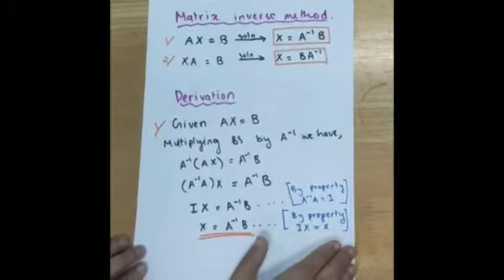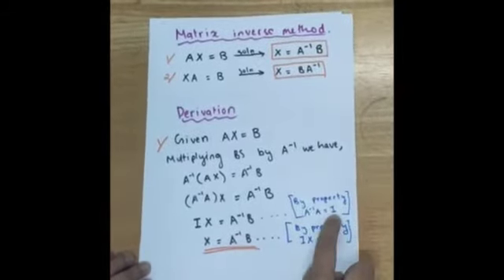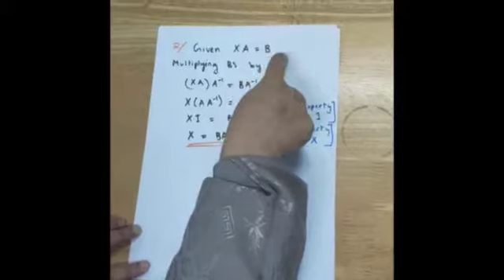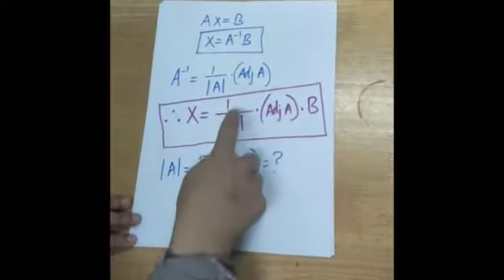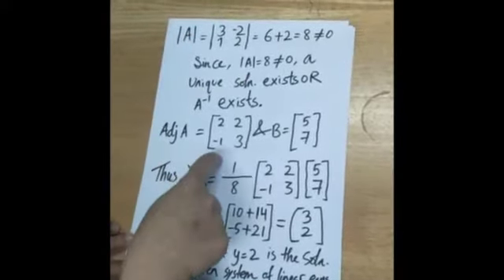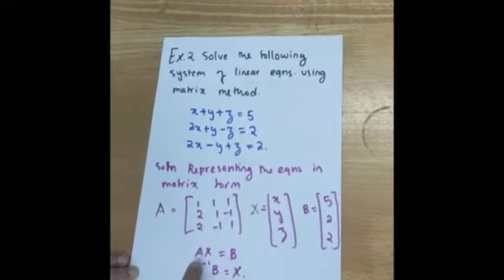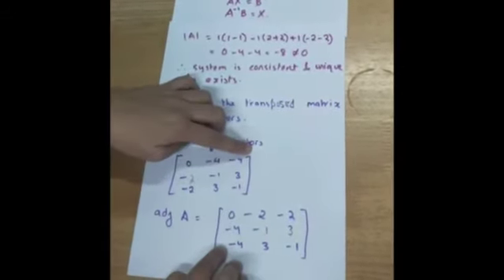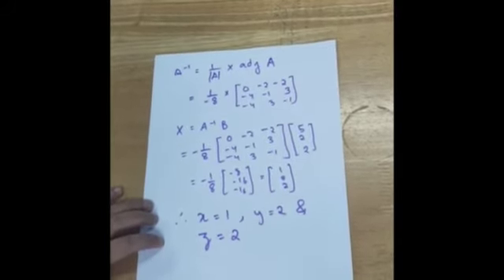Solving System of Linear Equations Using Matrix Inverse or Matrix Method